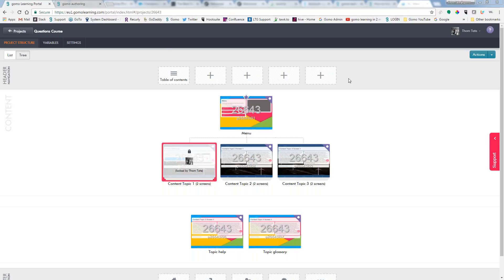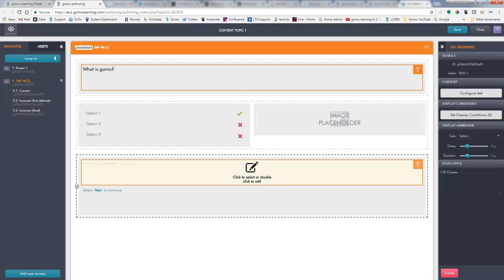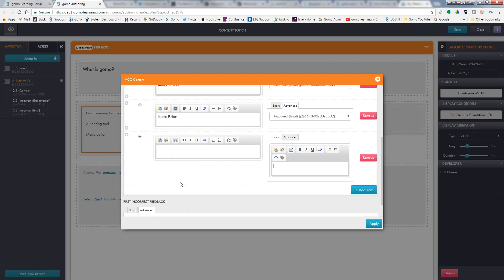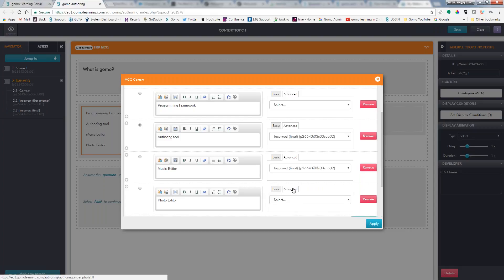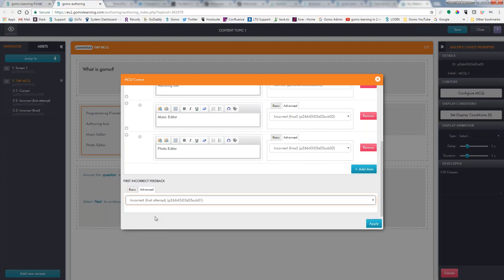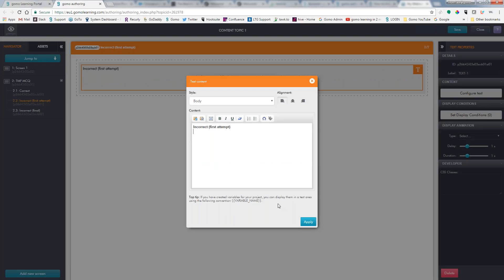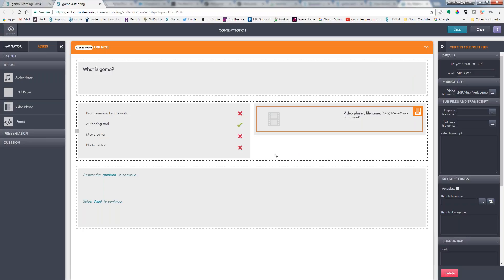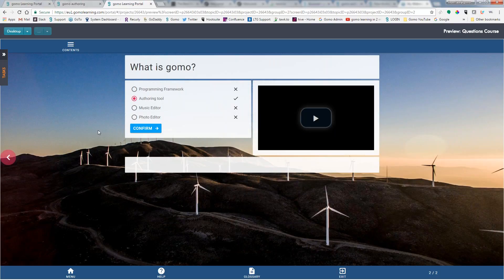Using Multiple Choice Questions (MCQs) in gomo (new)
Creating effective e-learning involves being able to make best use of the assets available to you. This video will show you how to set up Multiple Choice Questions (MCQs) in our gomo learning authoring tool, including adding subscreens and adding feedback for each of the responses.